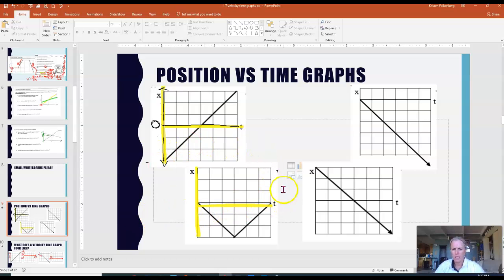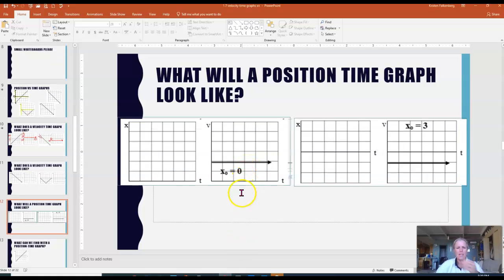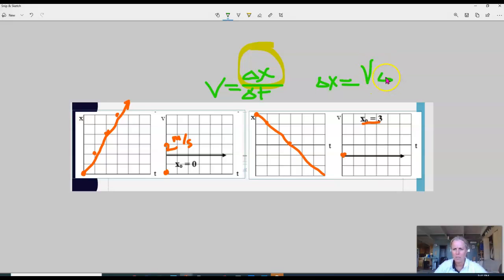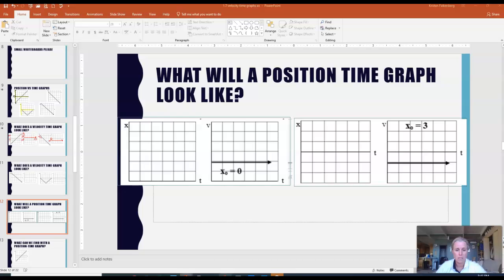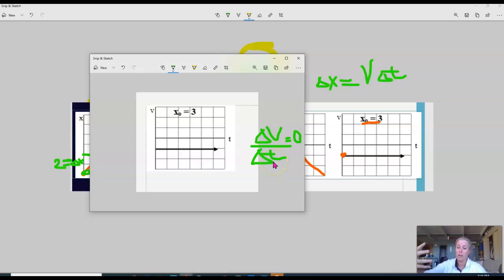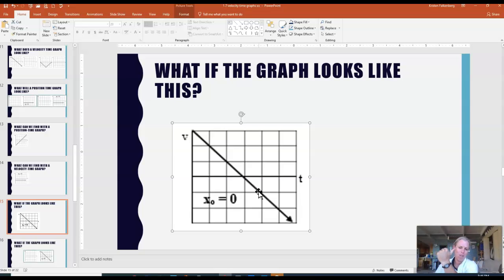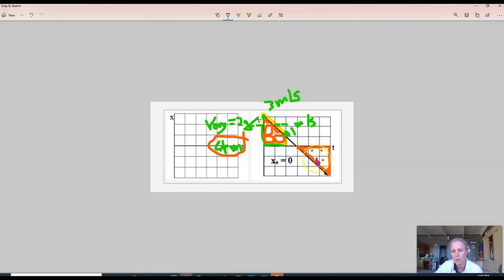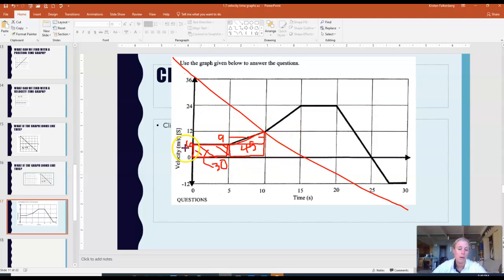1.7 velocity time graphs lecture